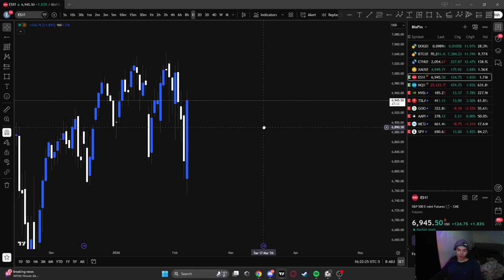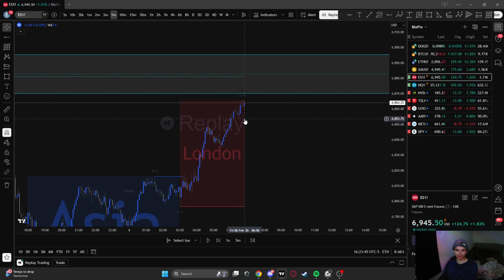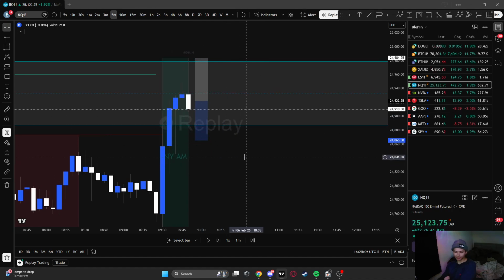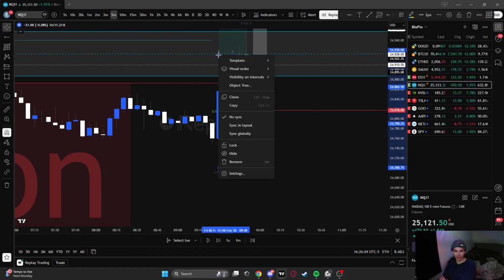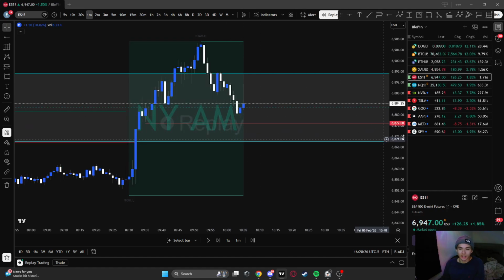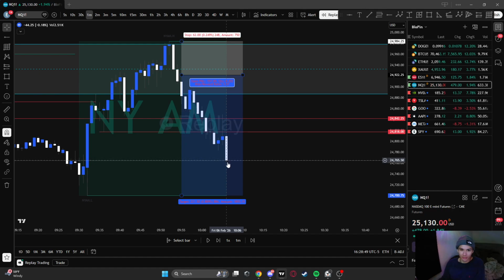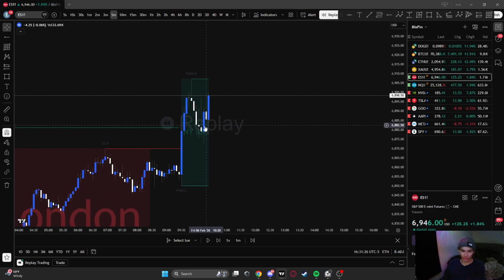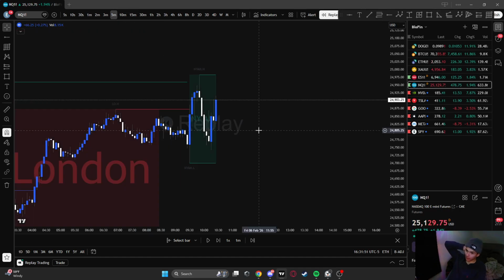ALL IN (Day 16) IMPATIENCE LEADS TO PREMATURE ENTRIES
My journey to profitability